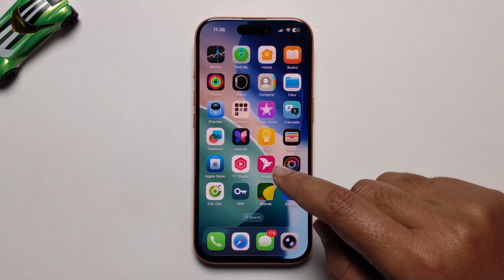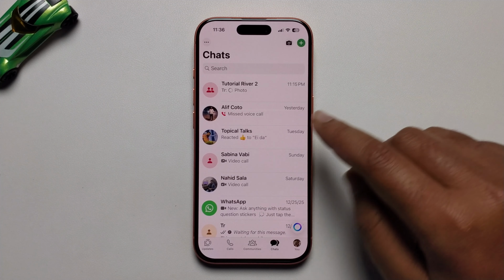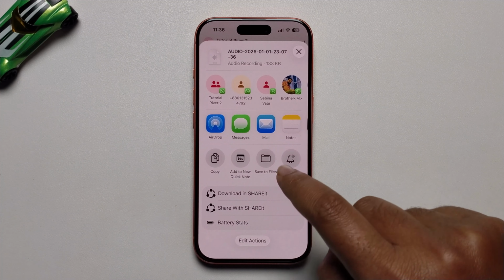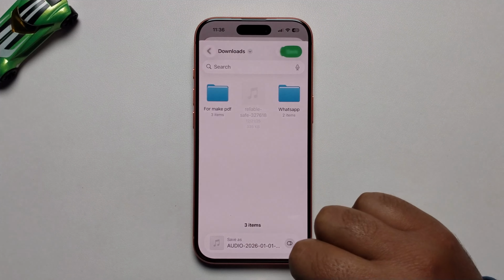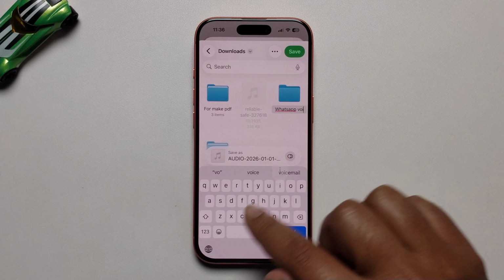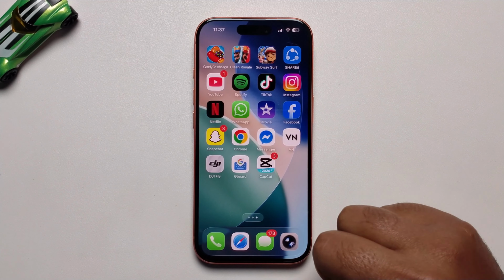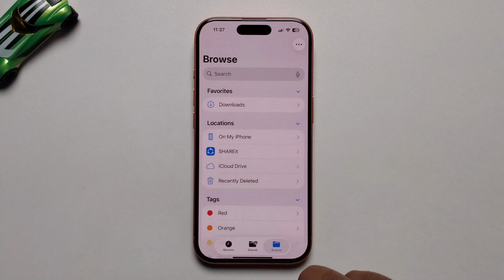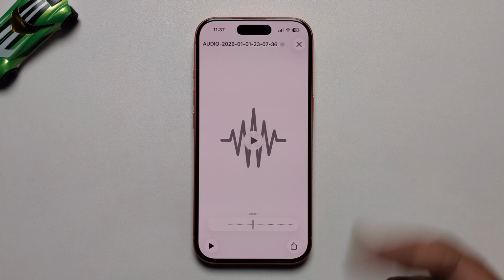How to save WhatsApp voice messages in iPhone Gallery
In this comprehensive tutorial, you will get several useful methods to download audio from WhatsApp on iPhone and iPad.